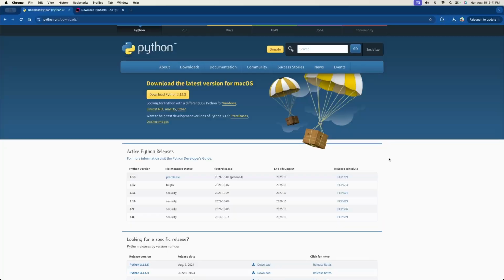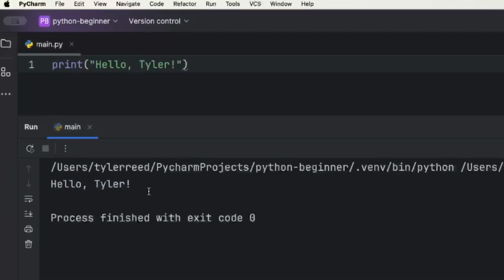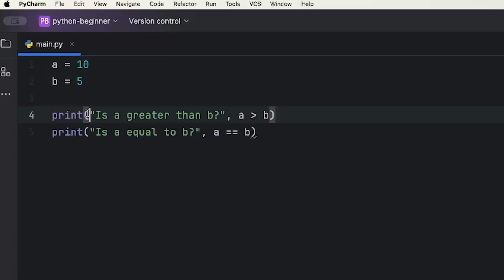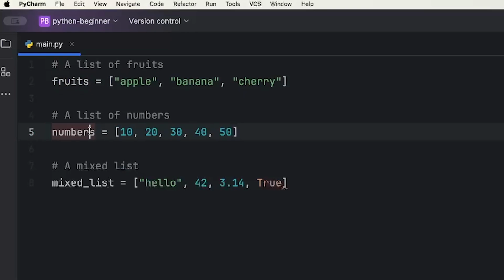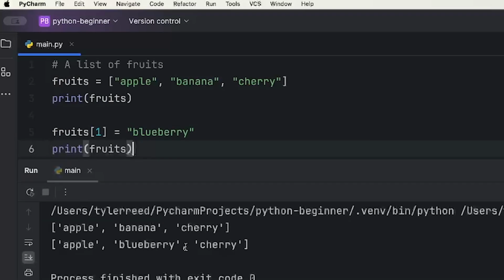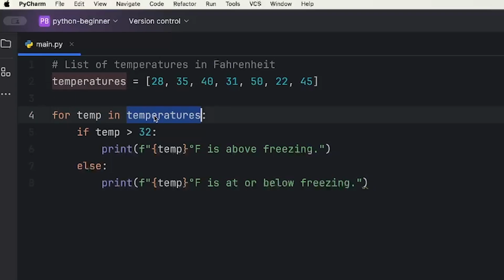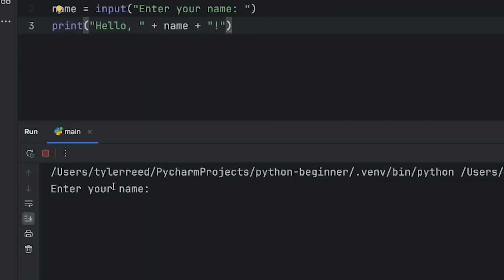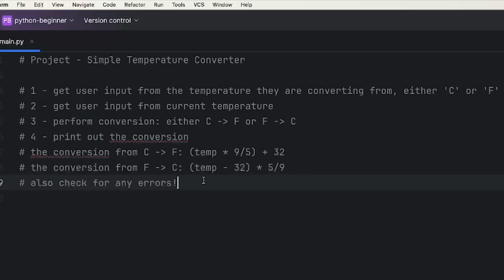Python in 17 Minutes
This is a full beginner course for Python in 2024.